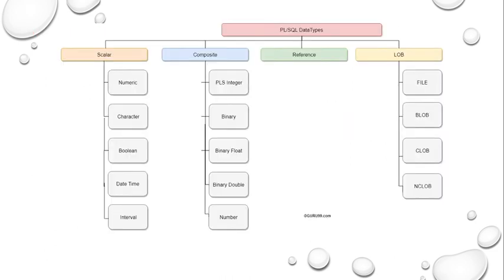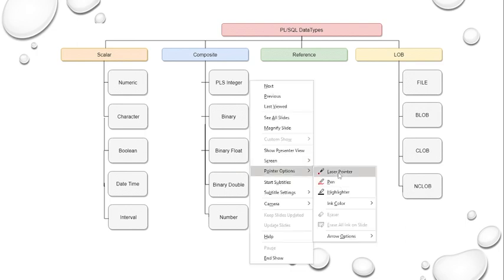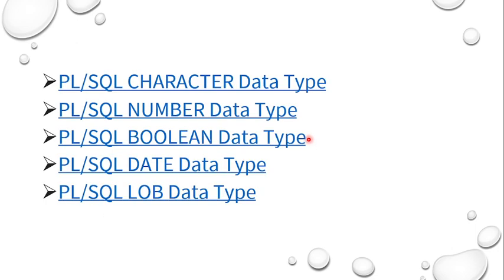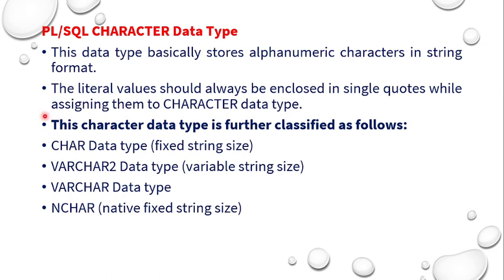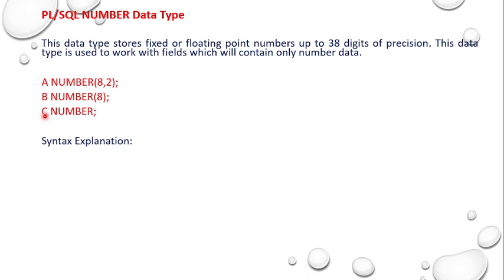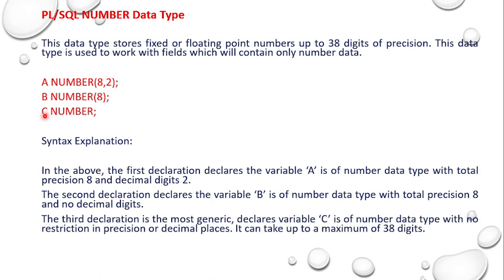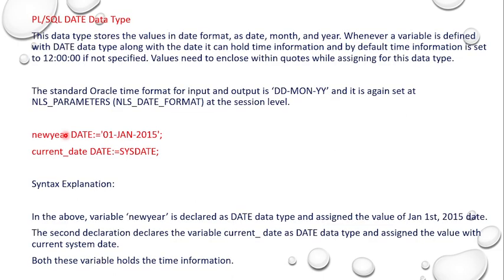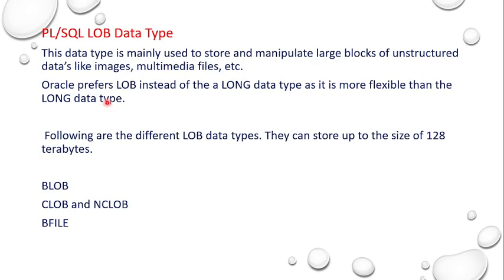Lec39:PL/SQL Data Types: Boolean, Number, Date [Example]|Hostbox cse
This video is very useful for learn  PL/SQL Data Types

Data Types in PL/SQL are used to define how the data will be stored, handled, and treated by Oracle during the data storage and processing.

Data types are associated with the specific storage format and range constraints. In Oracle, each value or constant is assigned with a data type.

The main difference between PL/SQL and SQL data types is, SQL data type are limited to table column while the PL/SQL data types are used in the PL/SQL blocks.

PL/SQL CHARACTER Data Type
PL/SQL NUMBER Data Type
PL/SQL BOOLEAN Data Type
PL/SQL DATE Data Type
PL/SQL LOB Data Type